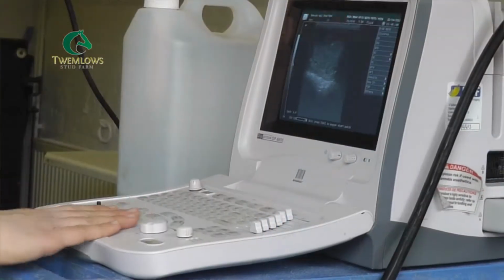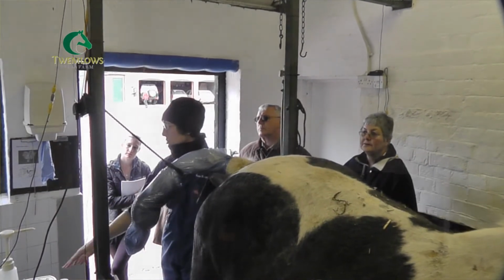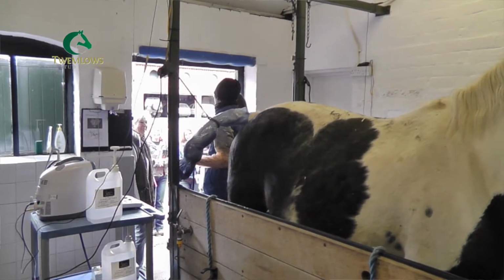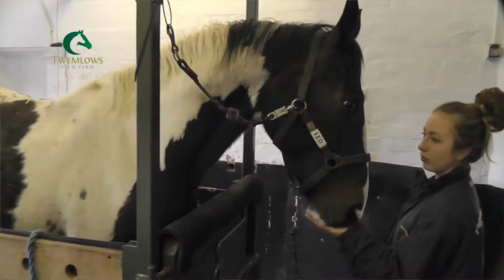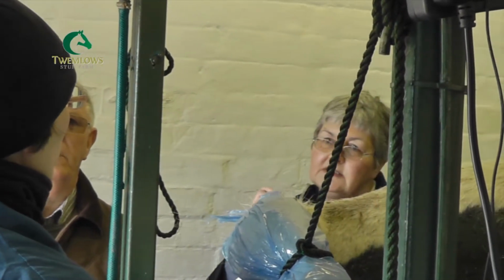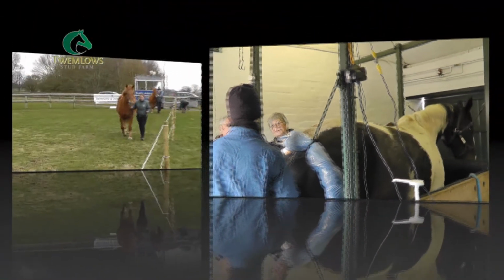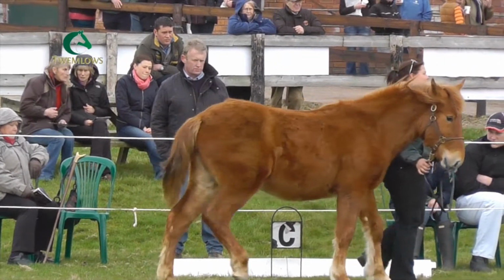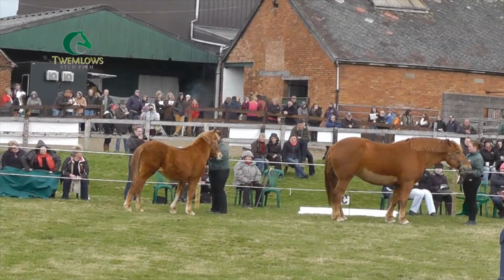Twemlows Mares 2013